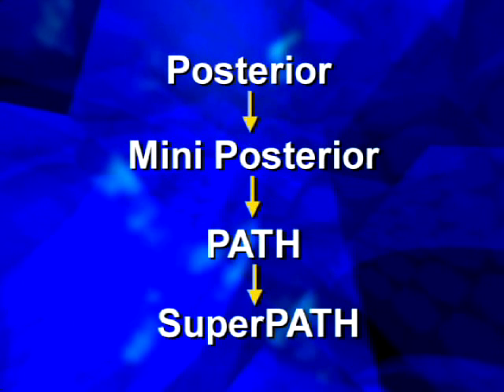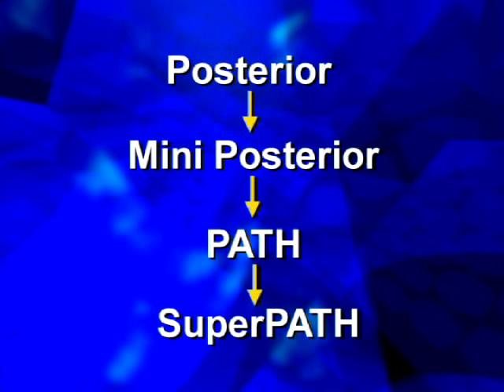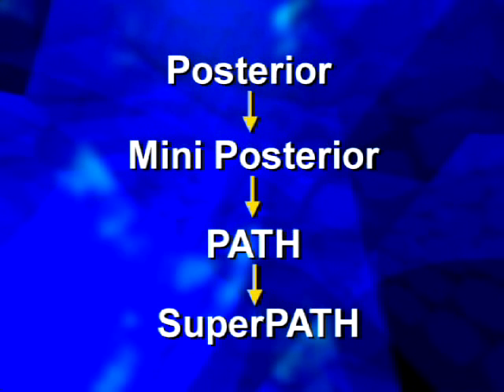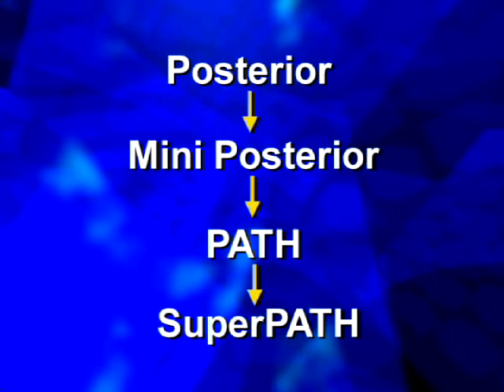SuperPATH Hip Replacement for Surgeons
This is a more detailed overview of the SuperPATH technique for healthcare professionals.